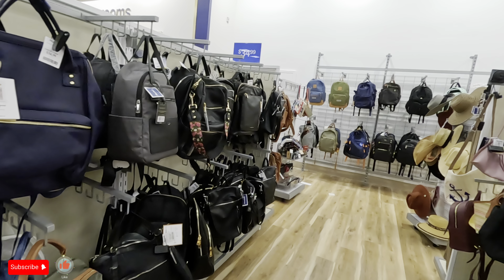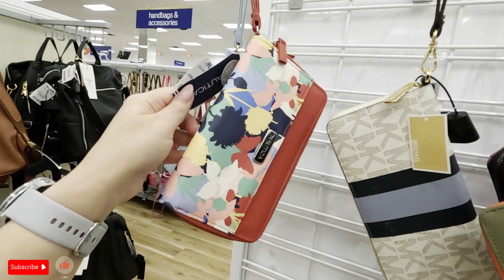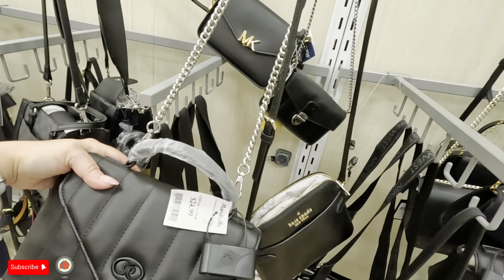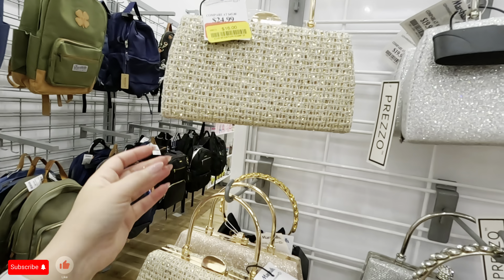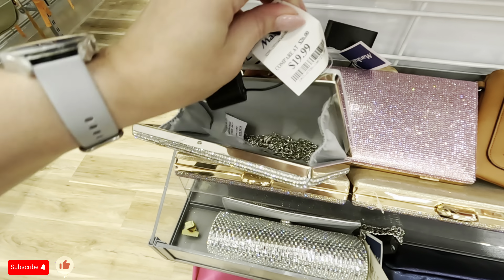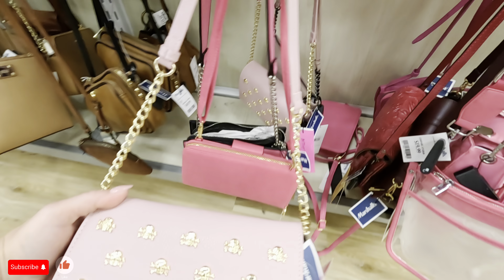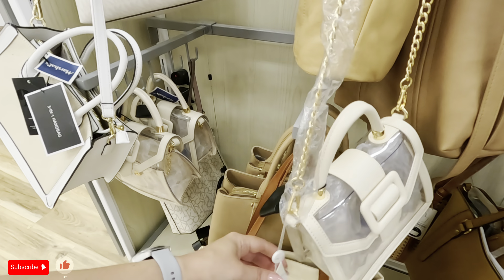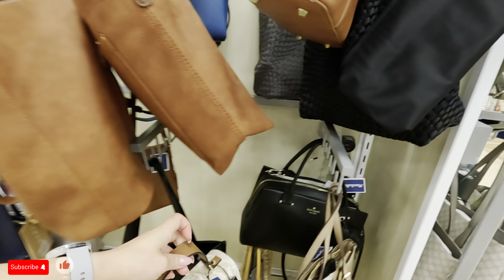MARSHALLS AMAZING DEALS ON DESIGNERS HANDBAGS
Marshalls is an American chain of off-price department stores owned by TJX Companies. Marshalls has over 1,000 American stores, including larger stores named Marshalls Mega Store, covering 49 states and Puerto Rico, and 61 stores in Canada. Marshalls first expanded into Canada in March 2011. Wikipedia